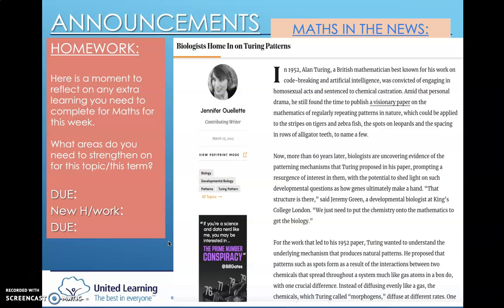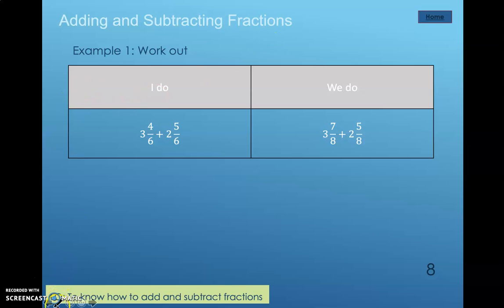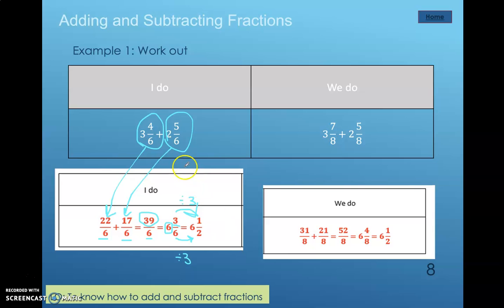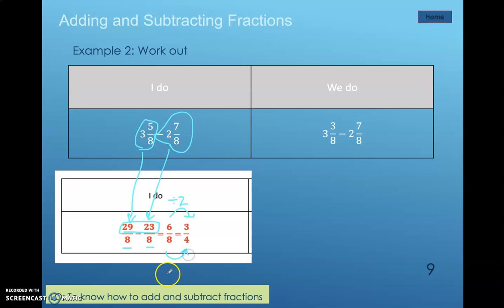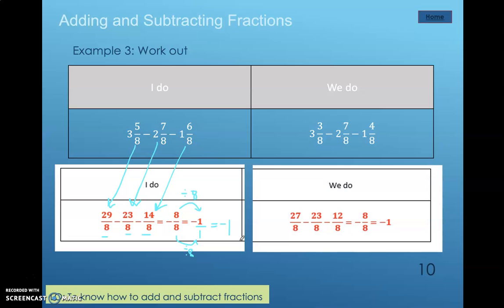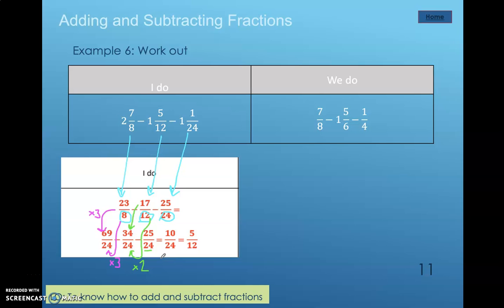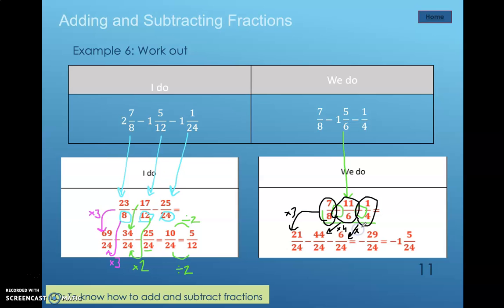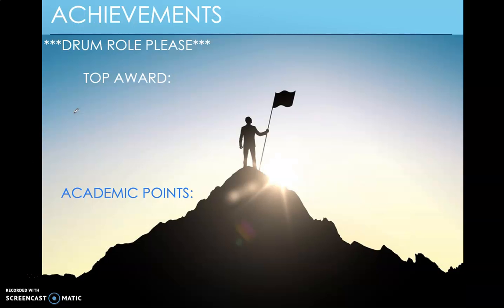9 08 Fractions _ Adding and Subtracting L1